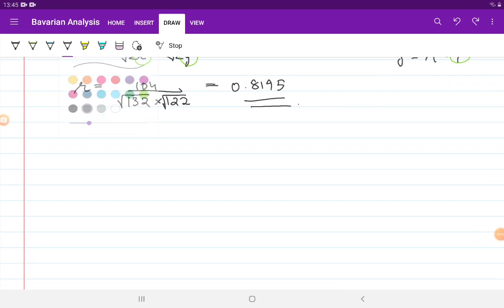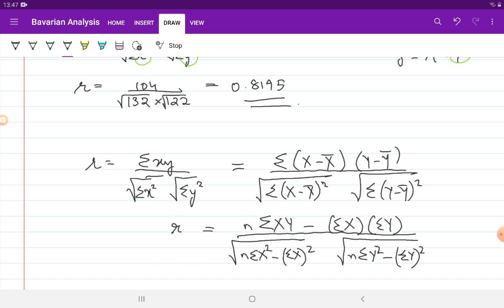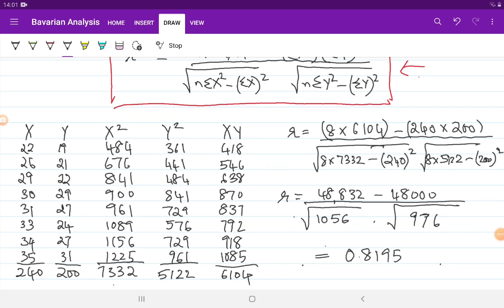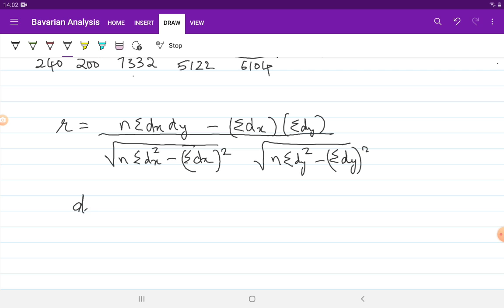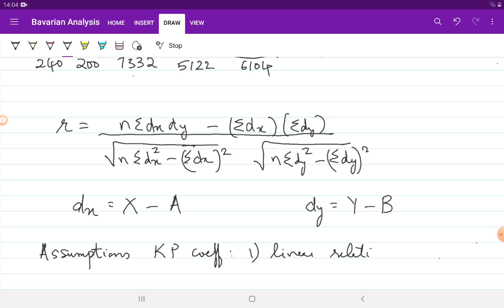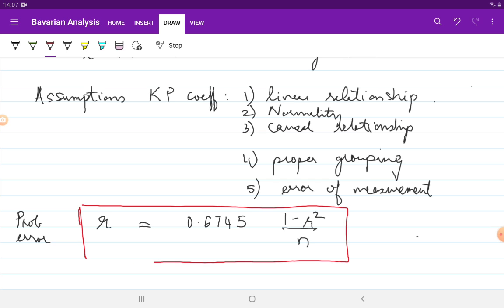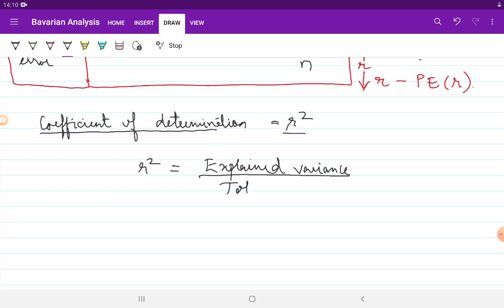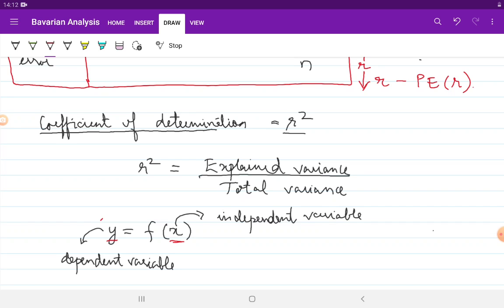Correlation Part III